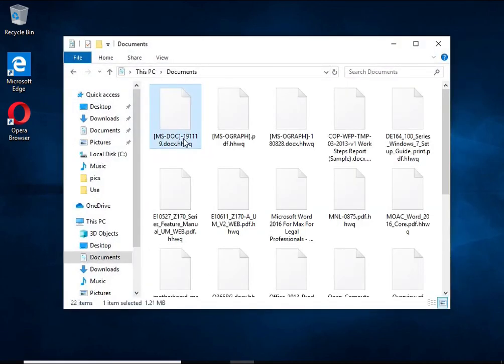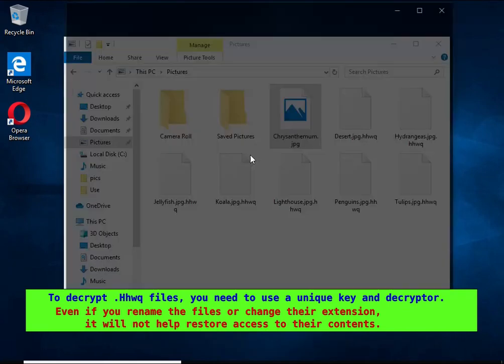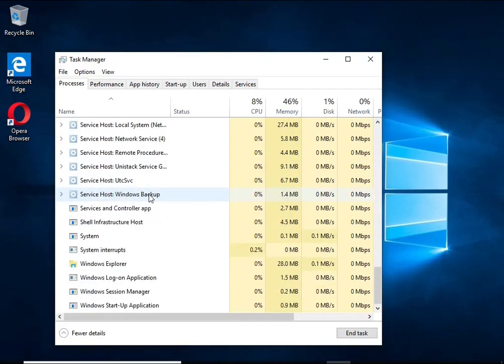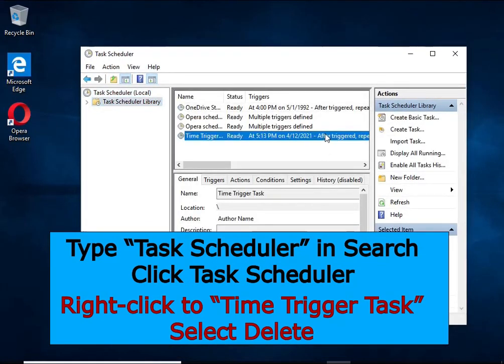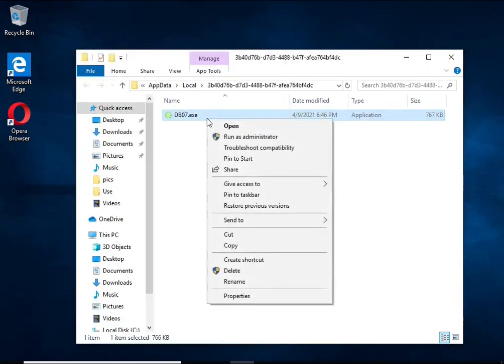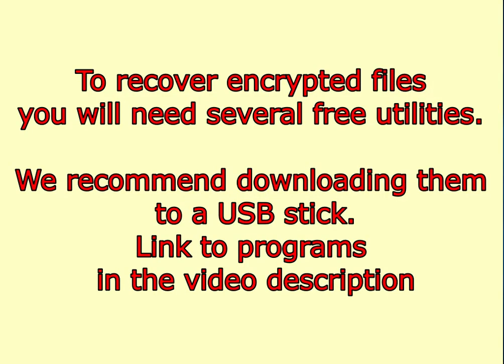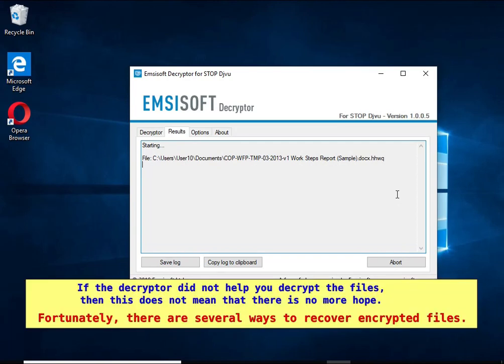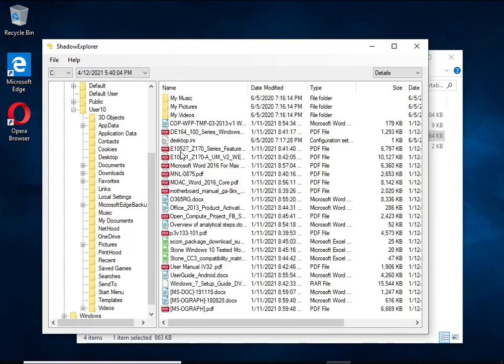Hhwq virus (ransomware). How to decrypt .Hhwq files. Hhwq File Recovery Guide.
This is a video guide that demonstrates How to remove Hhwq virus (ransomware), Decrypt .hhwq files for free, Recover ransomware encrypted files. This guide is based on the instructions posted on Myantispyware.com

Hhwq virus (Hhwq ransomware) is a new malware that encrypts victims' files and thus locks up the information contained in them.

The Video Guide Contents:
1. What is .hhwq file extension/Hhwq ransomware 0:00
2. How to remove Hhwq virus (ransomware) 00:55
2.1. Kill Hhwq virus 01:00
2.2. Disable Hhwq ransomware Start-Up 01:24
2.3. Delete Hhwq ransomware Task 01:39
2.4. Remove Hhwq virus 02:06

3. How to recover encrypted files 03:05
3.1. Decrypt .hhwq files 03:17
3.2. Recover .hhwq files using ShadowExplorer 3:59
3.3. Recover .hhwq files using PhotoRec 5:15

Links to FREE tools used in this guide:

1. Hhwq File Decrypt Tool (EmsiSoft STOP Djvu decryptor)

4. Free malware removal tools

If your Task Manager does not open or the Windows reports "Task manager has been disabled by your administrator", then follow the guide

!!! Be sure to scan your computer for malware before trying to decrypt or restore files.